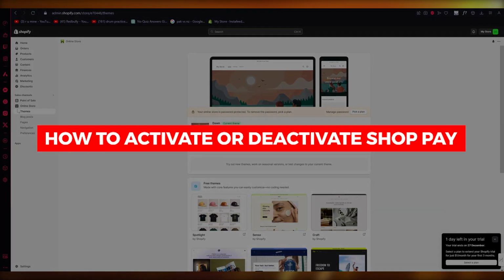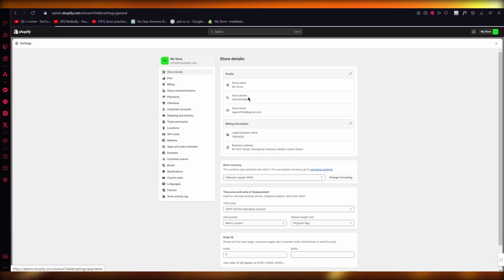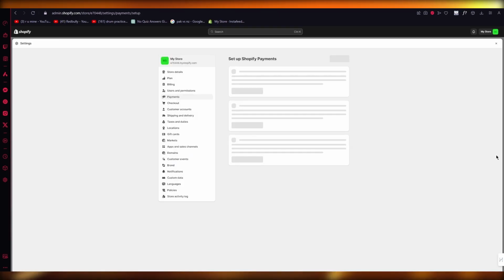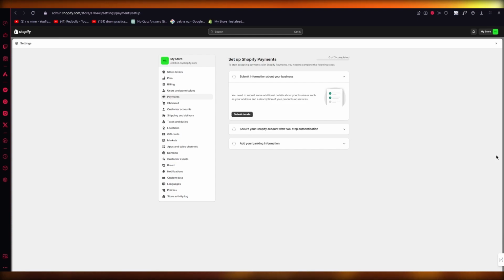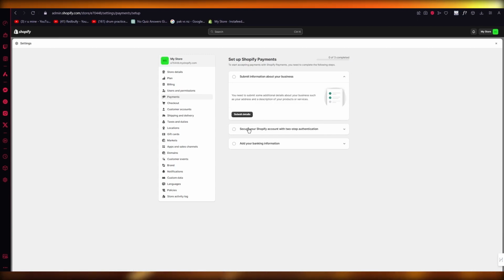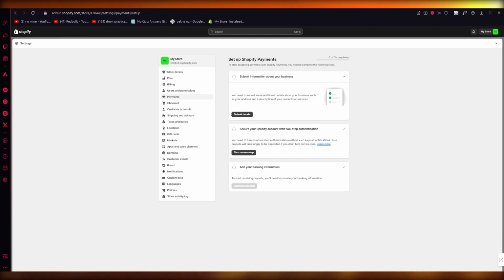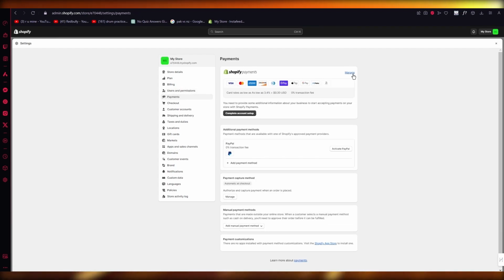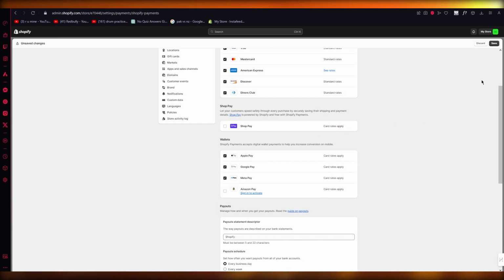How to Activate or Deactivate Shop Pay Accelerated Checkout (2024)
Master the process of activating or deactivating Shop Pay Accelerated Checkout on your Shopify store with this easy-to-follow guide. Tailored for Shopify store owners, this video will help you understand the benefits of Shop Pay's quick checkout feature, how to enable it for faster customer transactions, or deactivate it if needed.

We provide clear, step-by-step instructions to ensure a smooth setup. Enhance your store's checkout experience and keep up with the latest e-commerce trends.